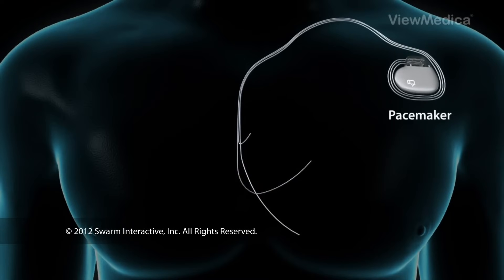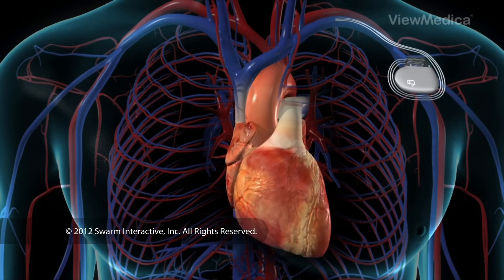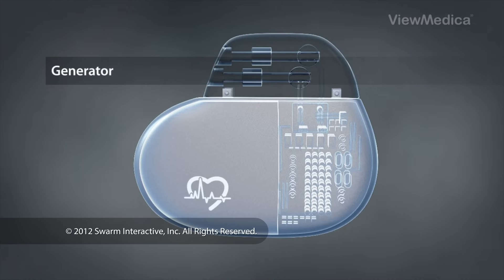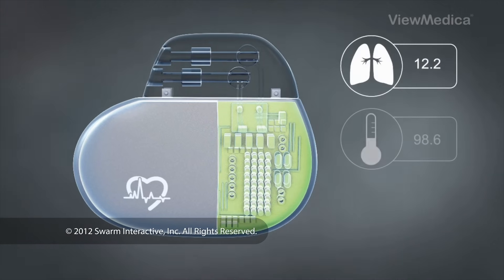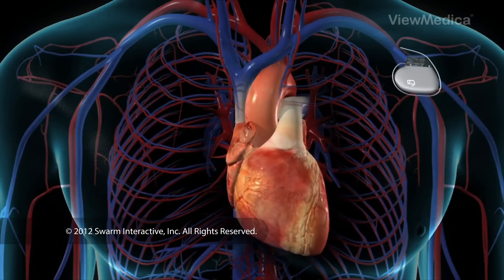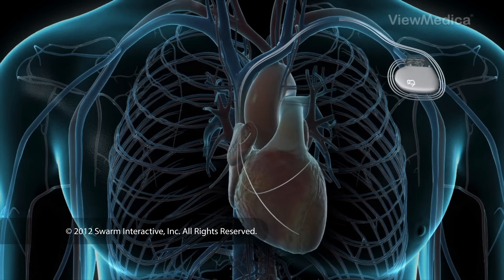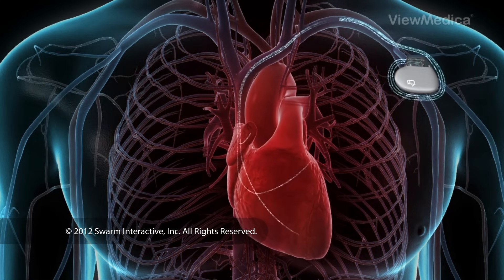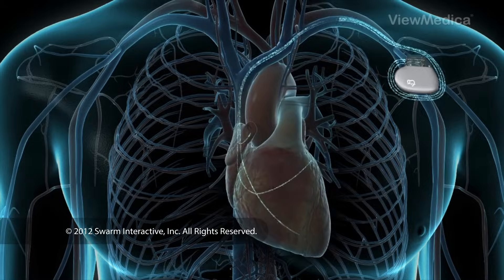How a pacemaker regulates your heartbeat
A pacemaker is a small device implanted in your chest to regulate the beat of your heart. Pacemakers may be used to treat a variety of heart problems. They can treat irregularities of the heart’s rhythm (called arrhythmias). They can treat weakness of the heart muscle.